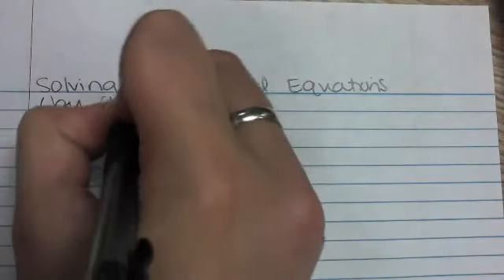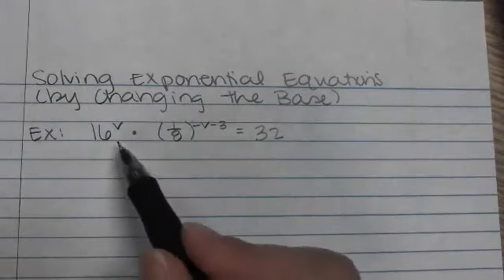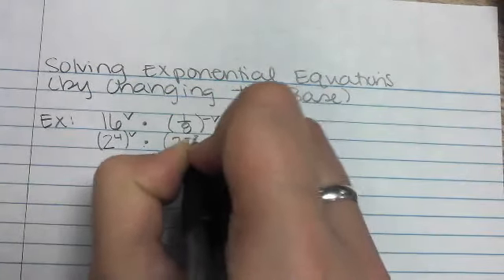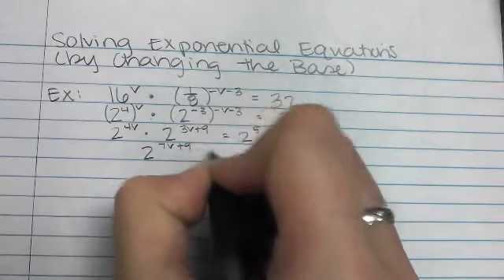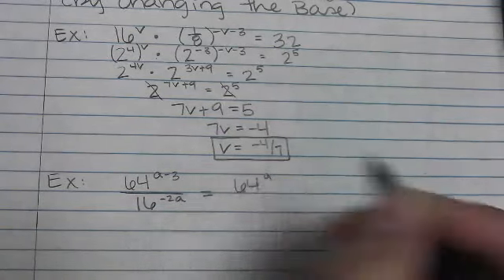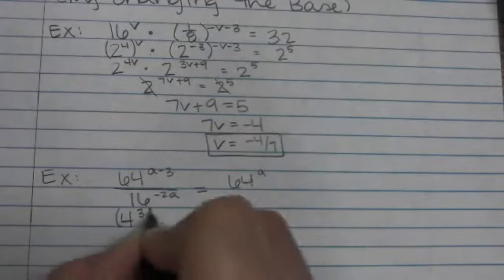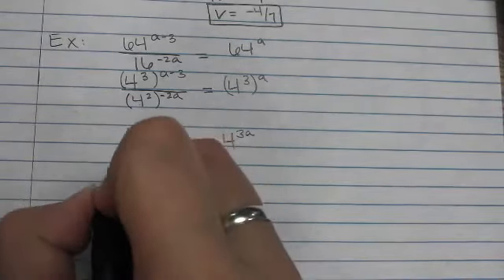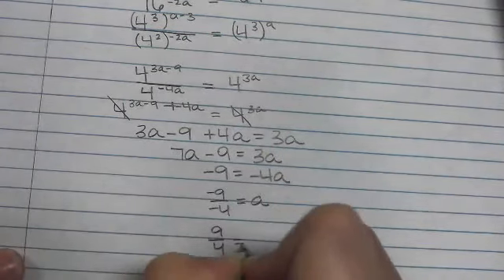Solving Exponential Equations by Changing the Base